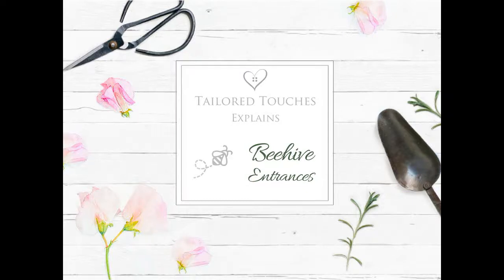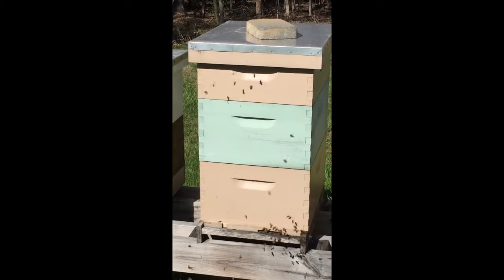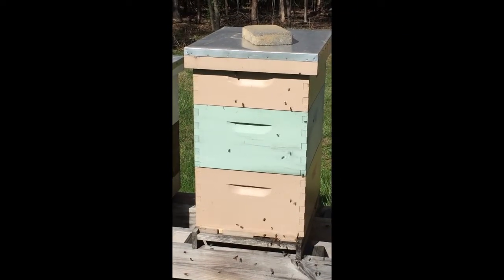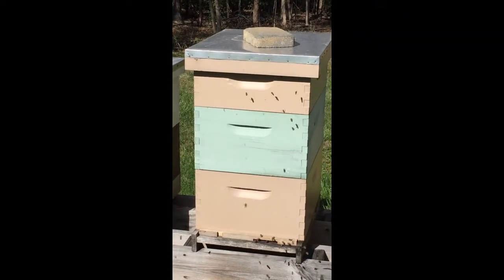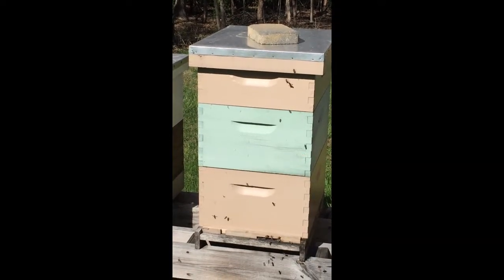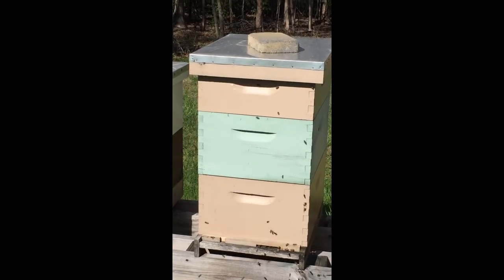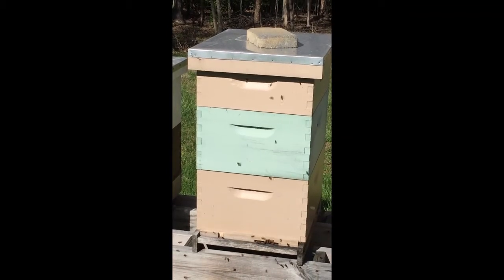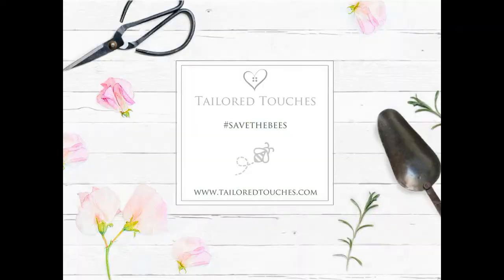Why Beehives have Two Entrances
Melissa, our founder and a beekeeper, explains why beehives have multiple entrances... at least during summer!